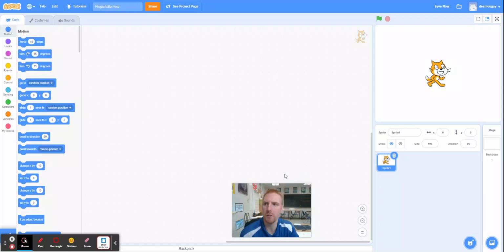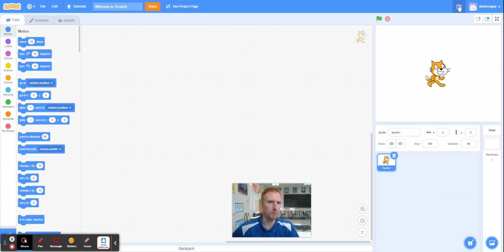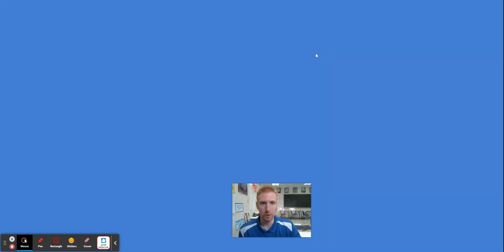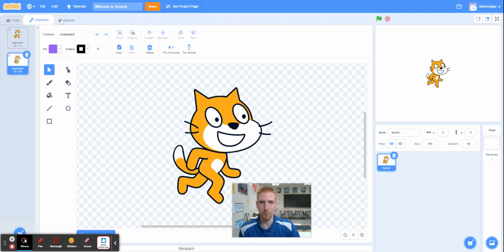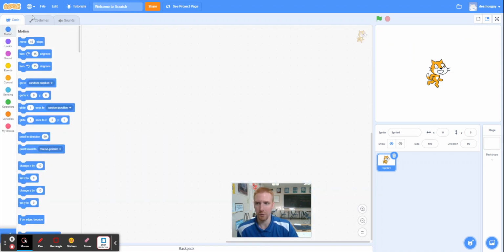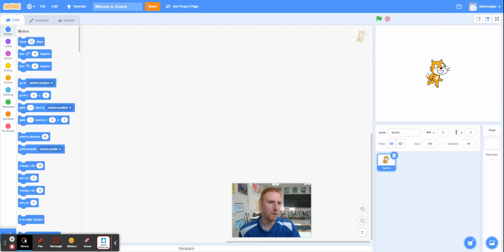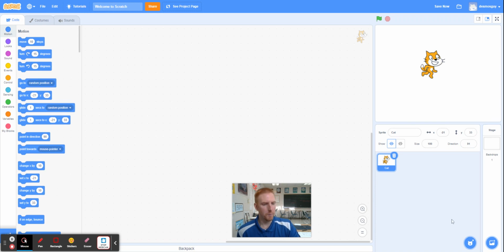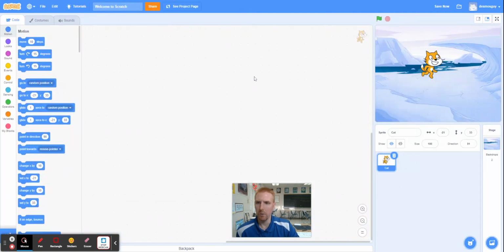Welcome to Scratch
Introduction to the main programming screen on Scratch